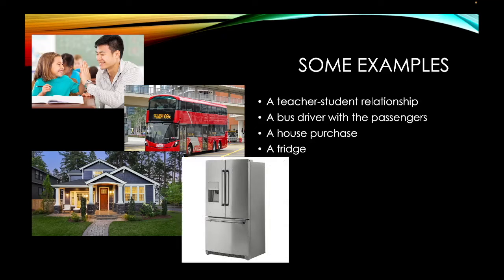U1V5 - Voluntary Exchange | EconEssentials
5th Episode of Unit 1 about Voluntary Exchange.